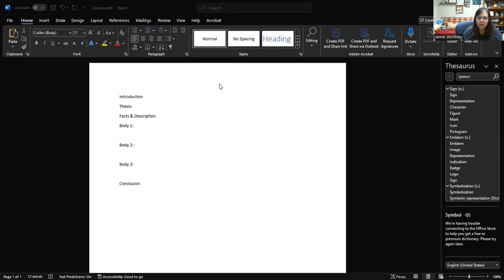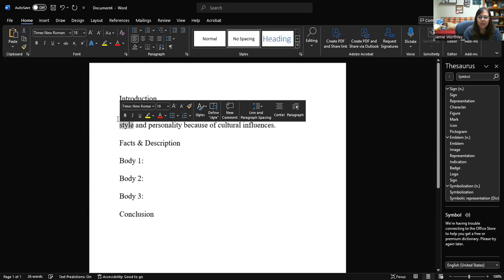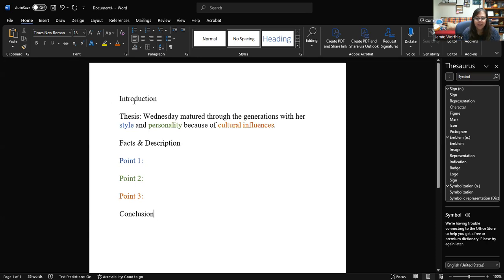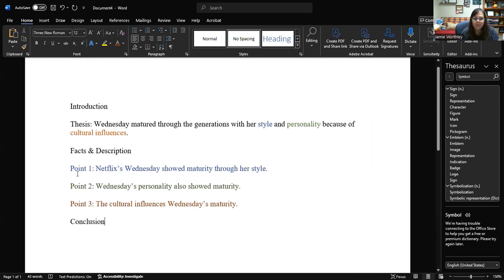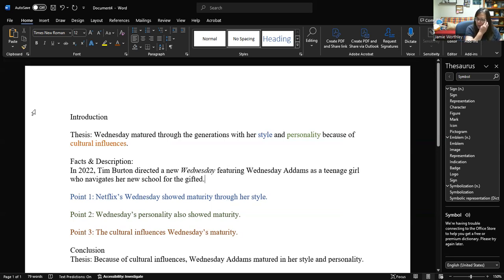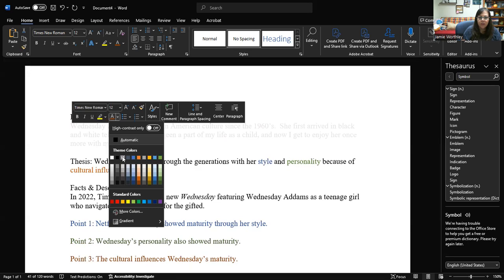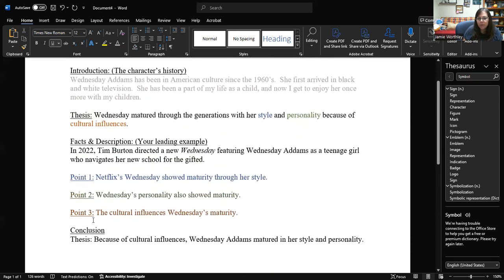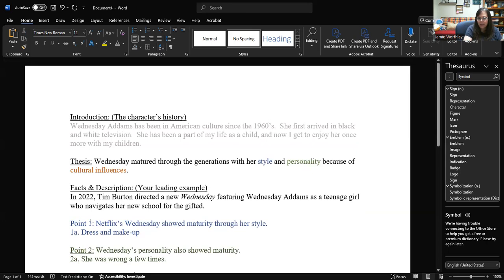Outlining the Character History Essay